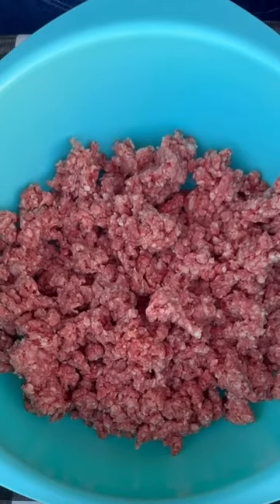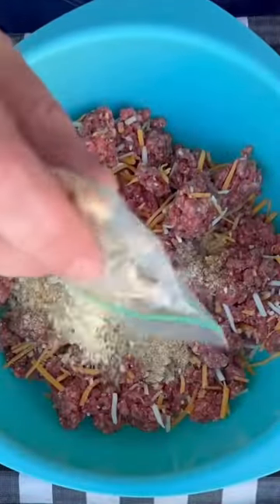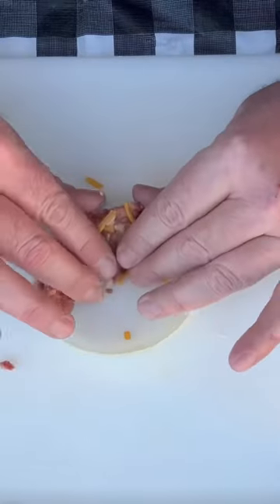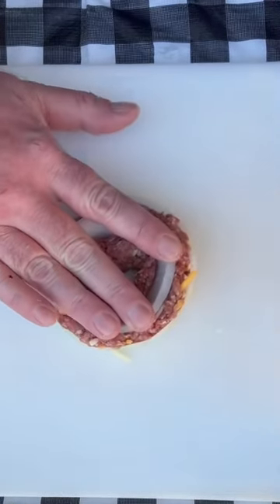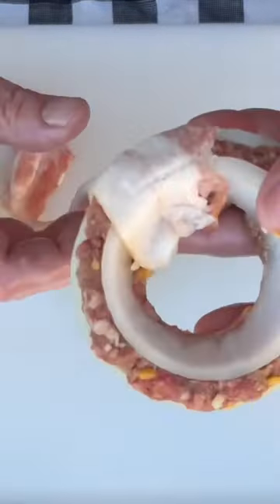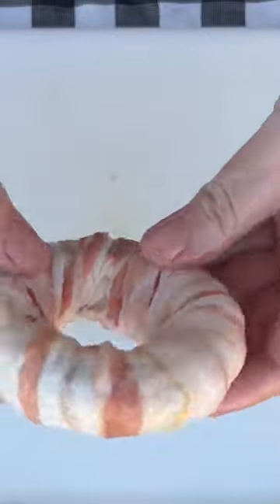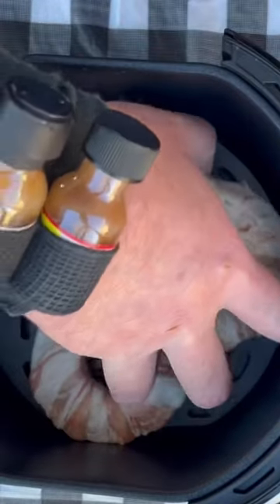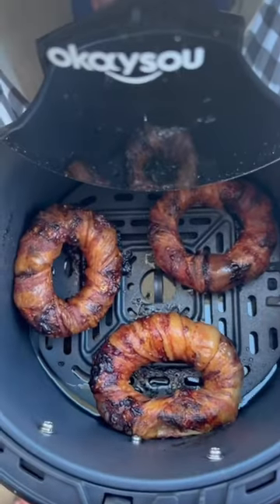Guck Wagon Wheels .